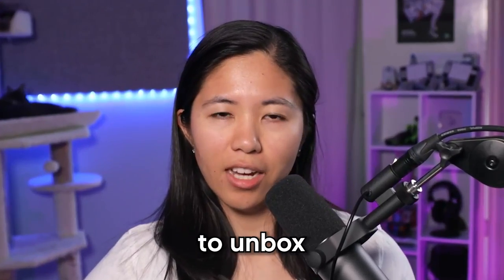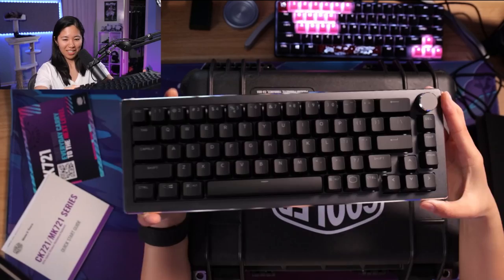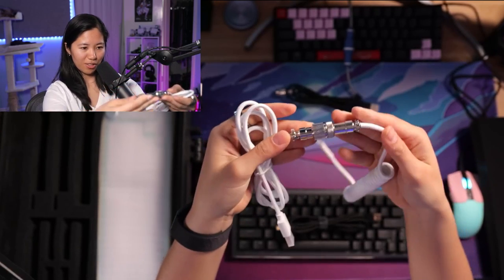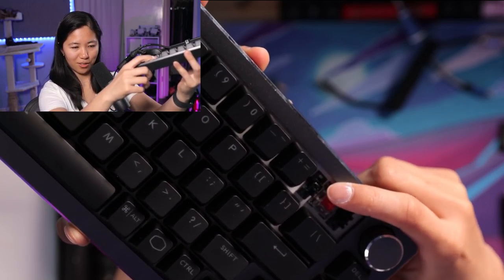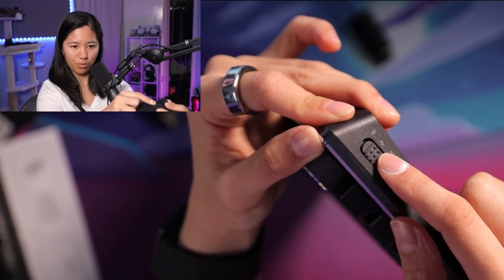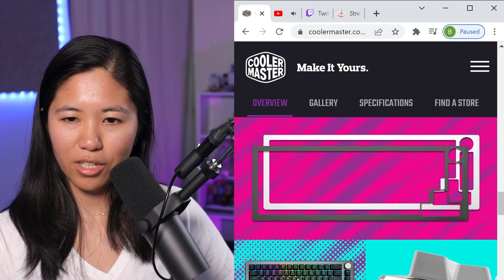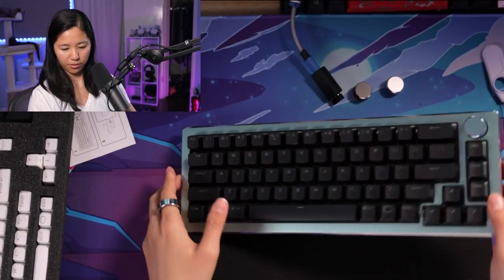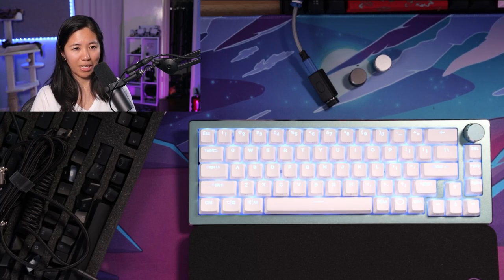I like Knobs